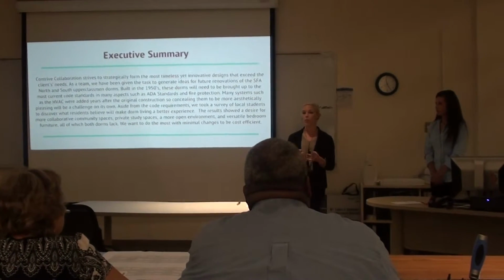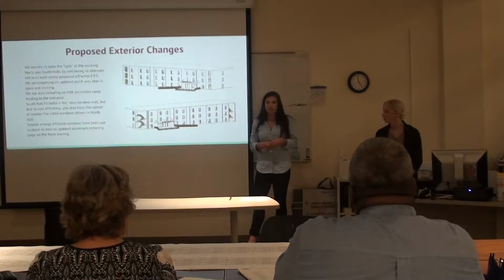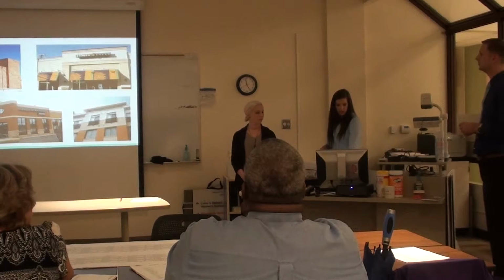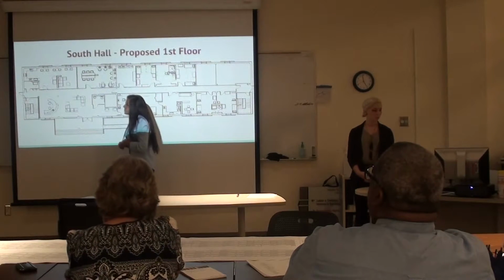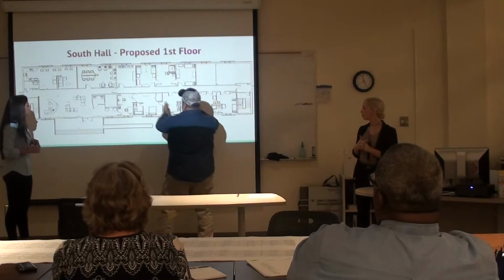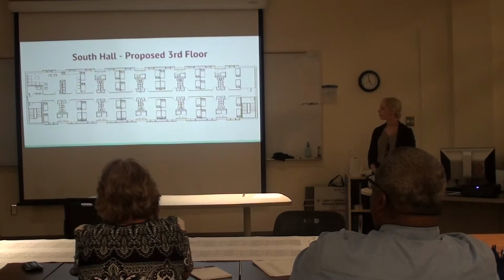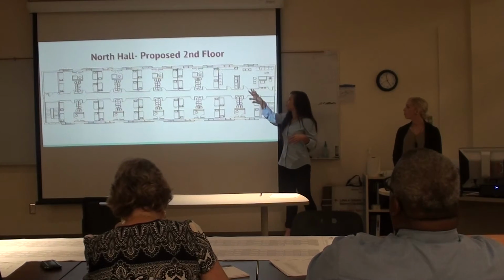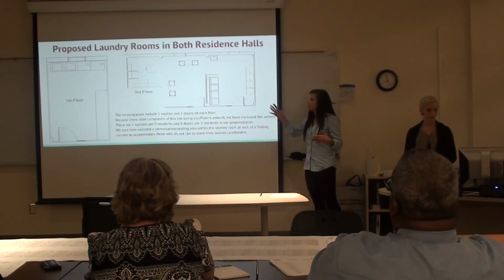Group 6 (part 1) - HMS 412 Residence Life Presentation